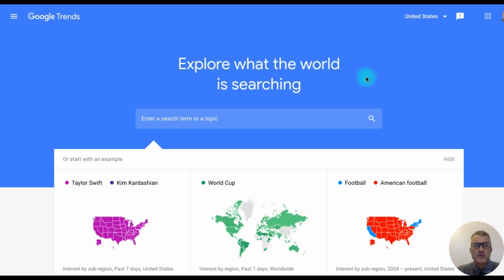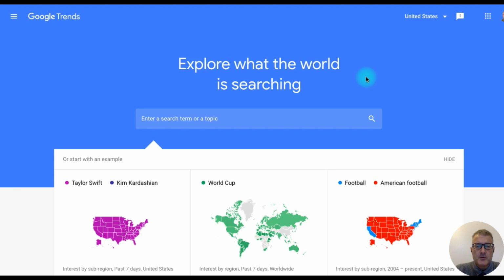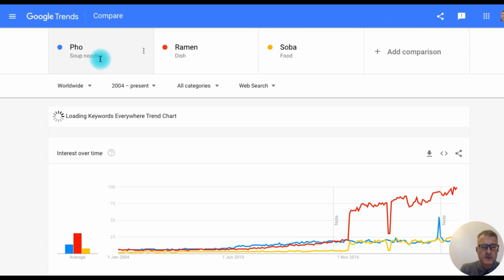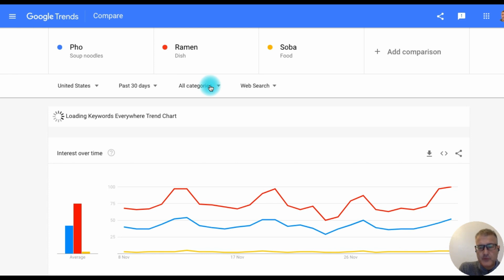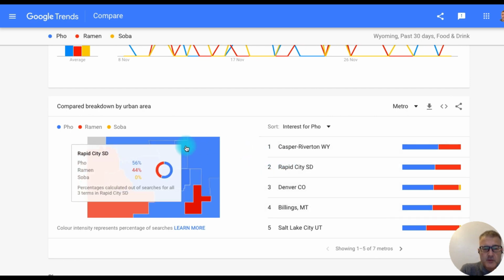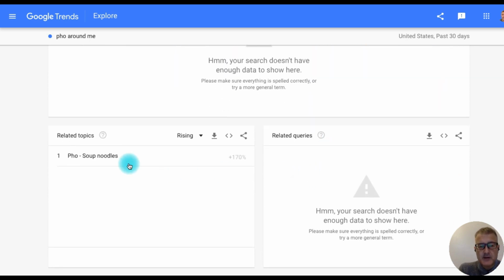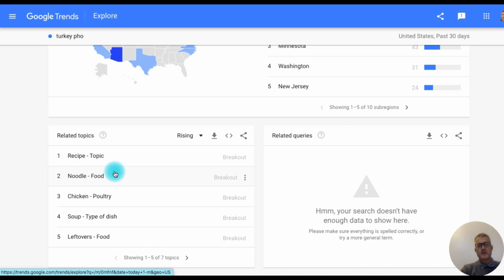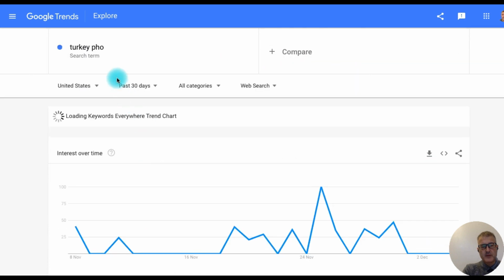Google's Secret Weapon: Google Trends - How to Use It To Your Advantage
Google Trends is Google's secret weapon - an invaluable tool that can help you understand how people are searching for information on the internet.

In this video, we'll show you how to use Google Trends to your advantage, and how it can help you learn more about your audience and your competition.

We'll cover topics like keyword research, competitor analysis, and more. By the end of this video, you'll have the knowledge you need to use Google Trends to your advantage!

More on this series soon.

I Support You In Growing Your Business Online with Digital Marketing & Short Business App Tutorials and Recommendations 🖥  📈

On SEO & Digital Marketing and I Recommend the best apps that solve your online business problems with simple app tutorials.

I have worked in digital marketing for quite a while as a freelancer. And happy to connect with like-minded people.

Add questions in the comments.

Matt